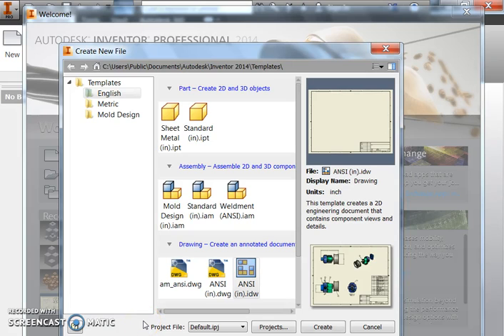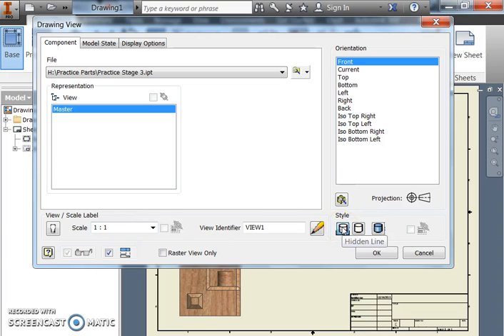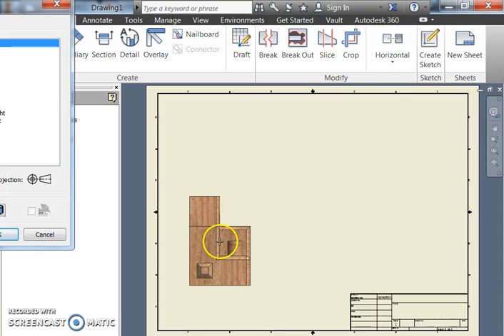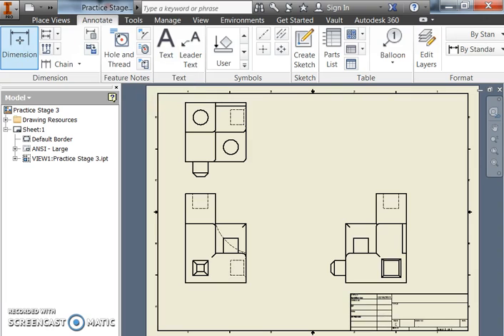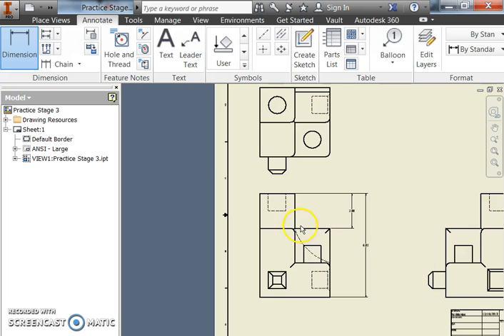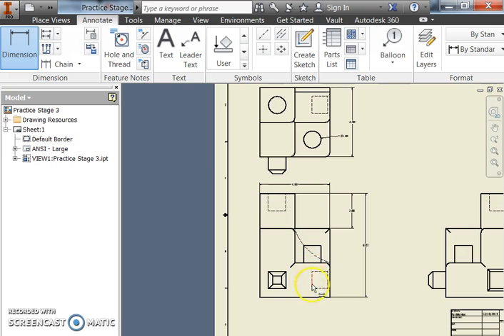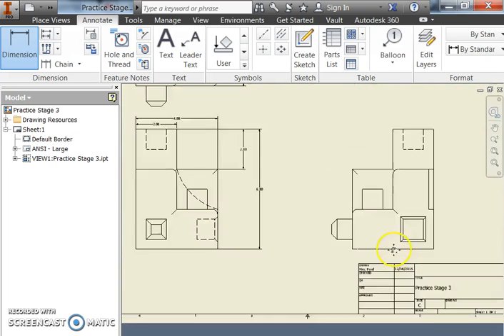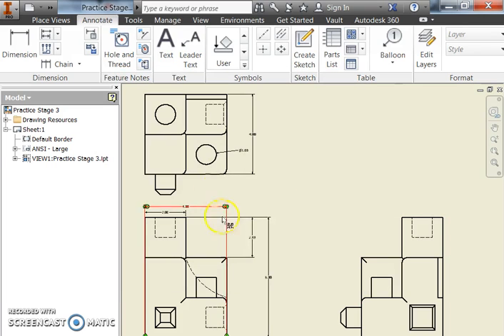Autodesk Inventor Drawing